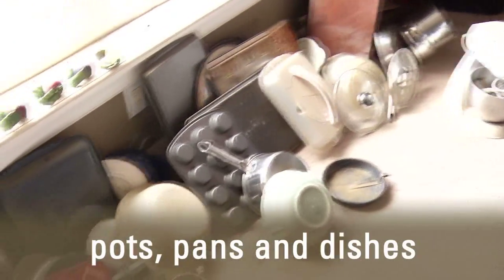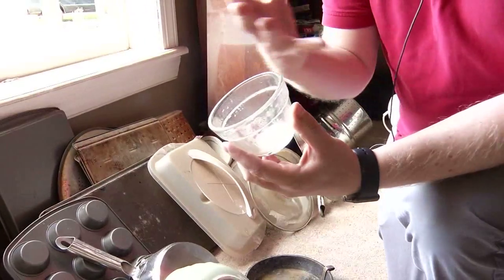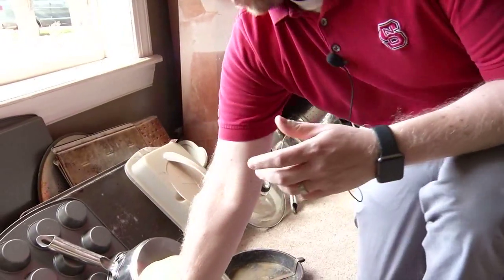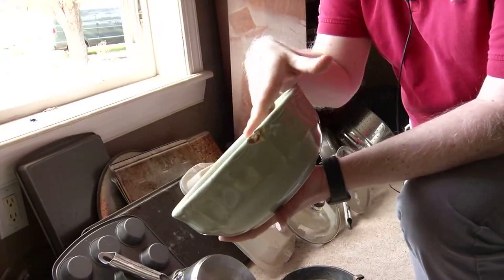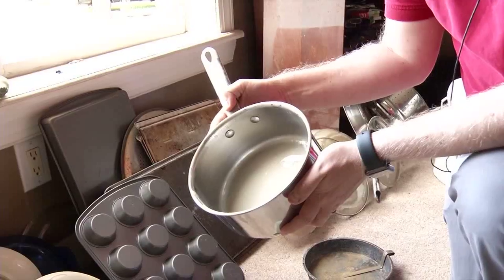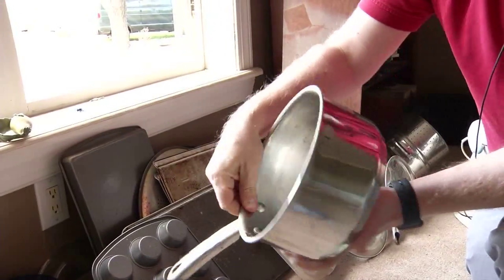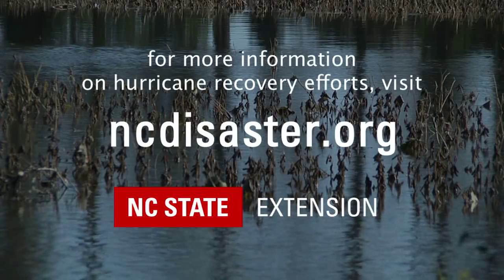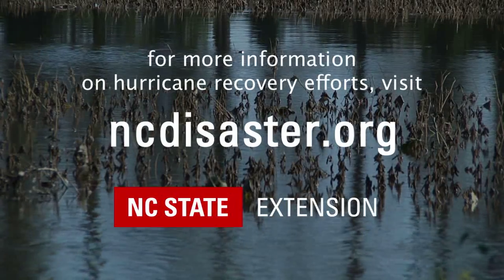After a Flood: Food Safety Part 1 Dishes, Pots and Pans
NC State University food safety expert Ben Chapman discusses what to do to clean up dishes and pots and pans that have been in a flood.